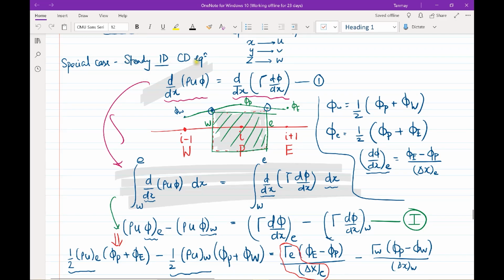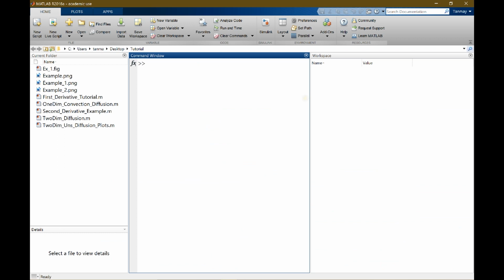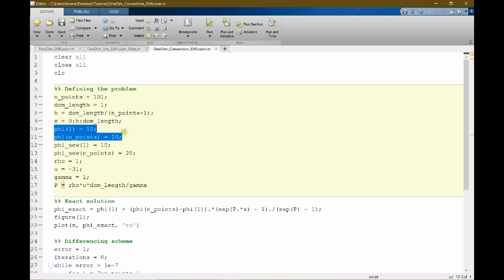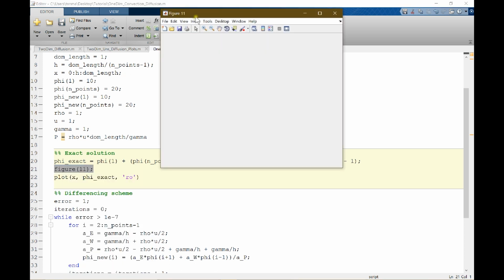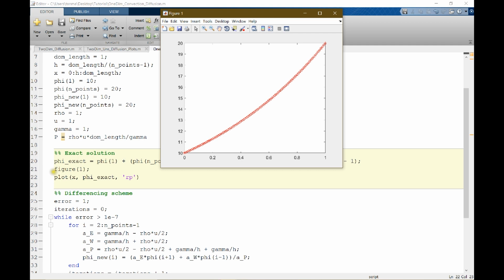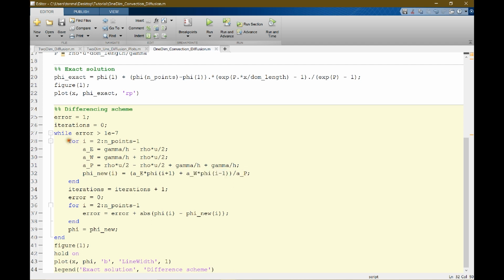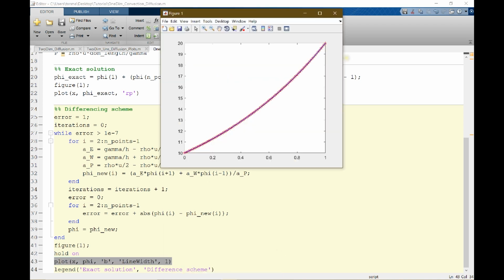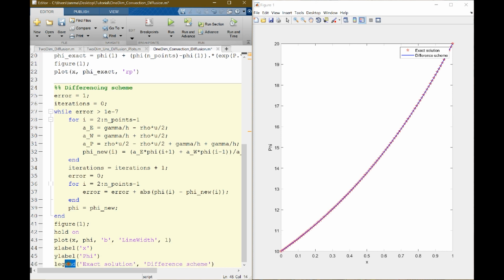Solving 1D Convection Diffusion Equation using MATLAB | Lecture 11 | ICFDM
In this lecture, we will code 1D convection-diffusion (steady version) using MATLAB and explore customizable aspects of the "plot" command.

Suggested readings:
1) Numerical Heat Transfer and Fluid Flow: Excellent book to get a hang of CFD/HT through finite volume methodology.

2) An Introduction to Computational Fluid Dynamics: The Finite Volume Method: My goto book for advanced understanding of CFD concept and their applications.

3) Computational Fluid Dynamics: An Introduction: Nail the finite differences with this book; my first-ever CFD book and that's what I recommend to anyone else as their first CFD read!

4) Fluid Mechanics: Revise your fundamentals through this excellently written book by Prof. White.
PS: It's not so fundamental, you'll also gain advanced understanding.

5) MATLAB: An Introduction with Applications: Handy guide to learn MATLAB effortlessly, can't recommend it enough: